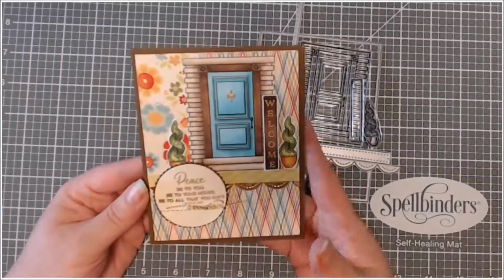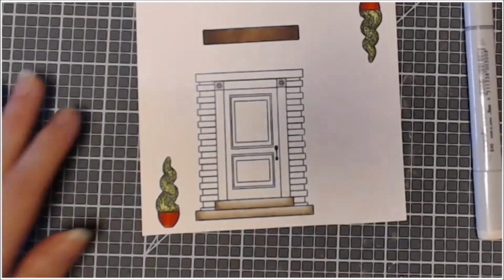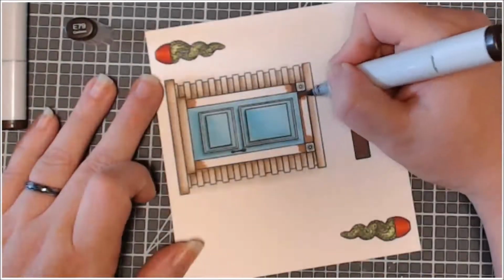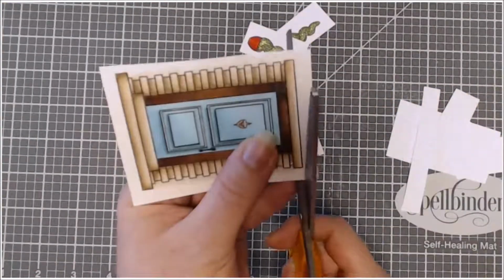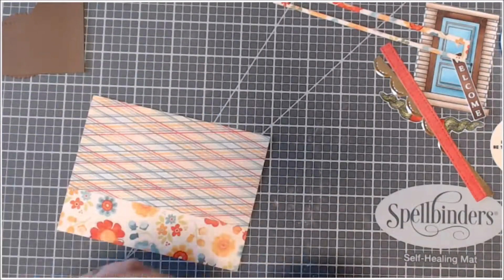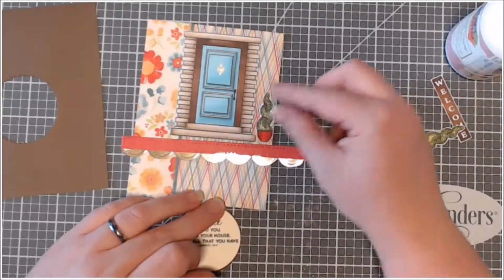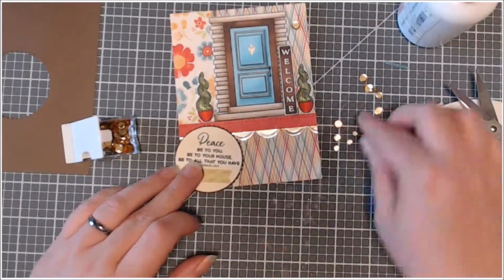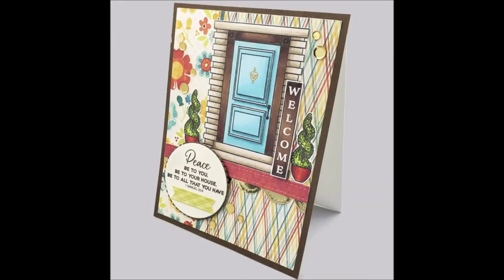Building A Scene, Adding Dimension and Playing on Small Details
I used the MayMay Made It Scripture Club Stamp set from September 2019 called Ask, Seek, Knock to create two cards. The intention was not two cards but someone, I'm not naming names, didn't hit record... Renee'...

So we ended up doing a double take and created a second card. This stamp set was requested by a viewer and friend. I was happy to create with it.

I used a very old paper pad from My Mind's Eye and when I originally saw this set I immediately thought of this one piece of paper from that pad. I'm not sure how I remember what is in what paper pad but somehow, I do. Anyway, I used several layers of patterned papers and multiple dies to create this adorable scene card... or two of them...

Confused about why I named it all Delaney Jane Cards if my name is Renee’?
This entire thing, shop, YouTube channel, blog, etc, it is all named after our angel daughter who passed away in 2013. I made her some promises when she passed away. I would spread joy, I would make her proud and I would speak her name daily. This is one way we choose to honor her memory, and help me keep my promises.

Thank you for stopping by & remember to GIVE CARDS GENEROUSLY!

-Renee'